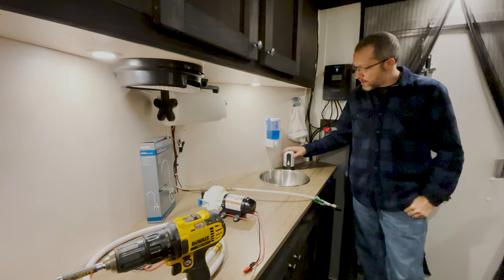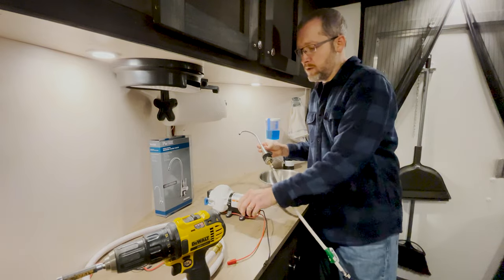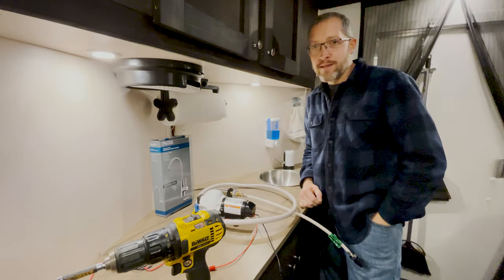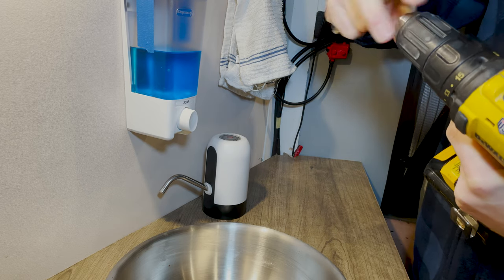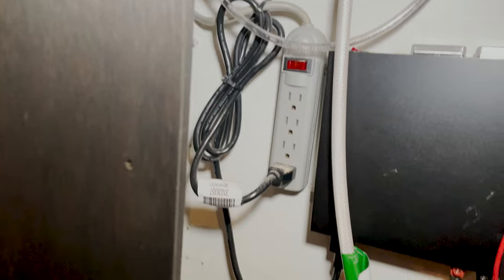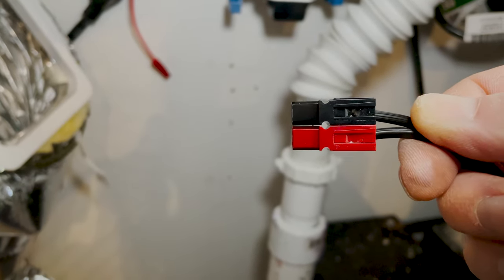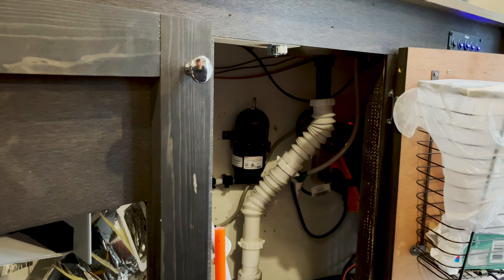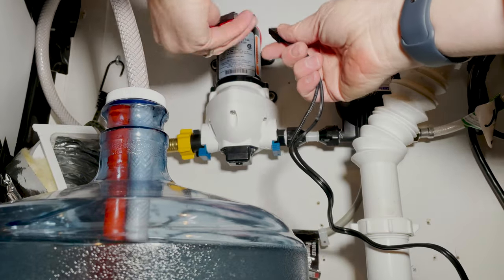Cargo Trailer Conversion - Faucet and Accumulator Install / Upgrade!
Decided to upgrade the faucet in my cargo trailer toy hauler conversion by adding a faucet, RV Water Pump, and Accumulator.